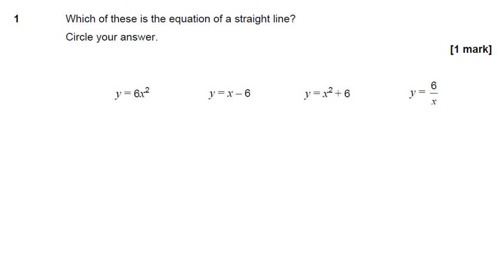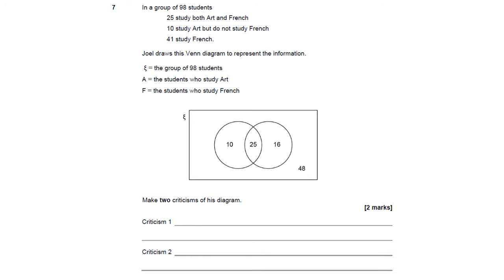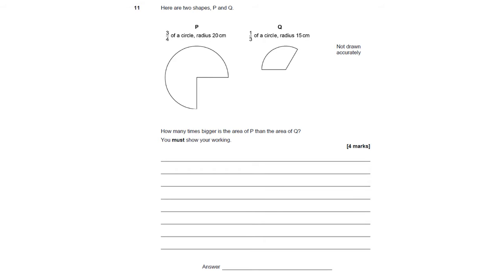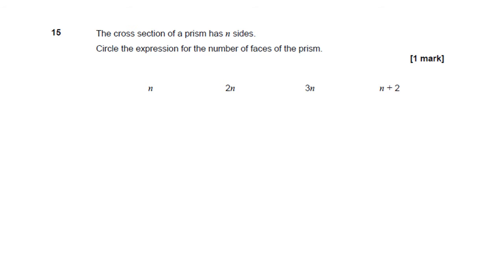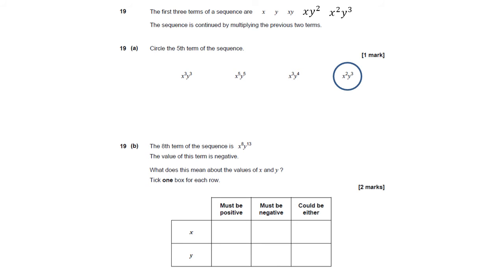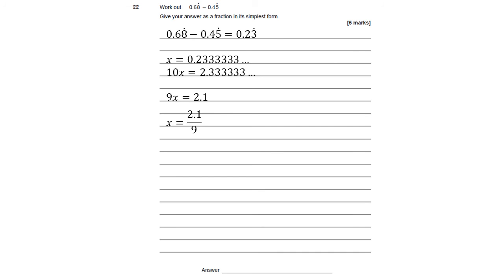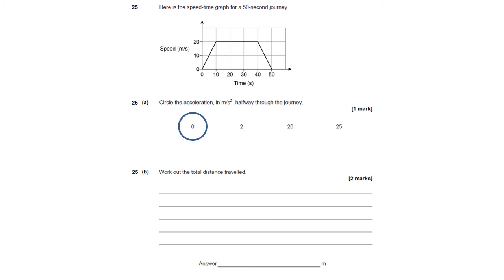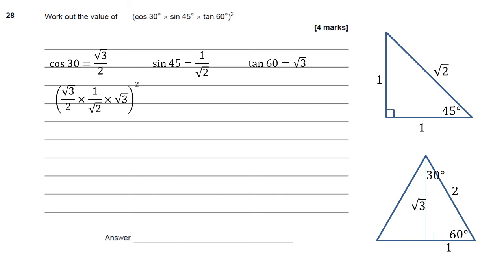AQA June 2022 Paper 1H - Maths GCSE Exam Walkthrough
Full walkthrough for the AQA GCSE Mathematics Higher tier exam paper 1 (non-calculator) from June 2022.
Full explanations and answers for each question.